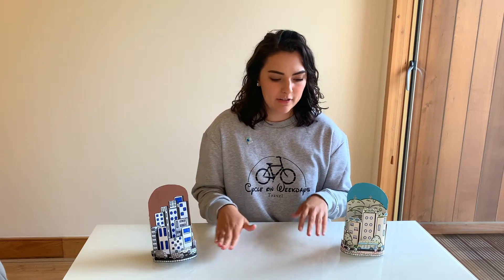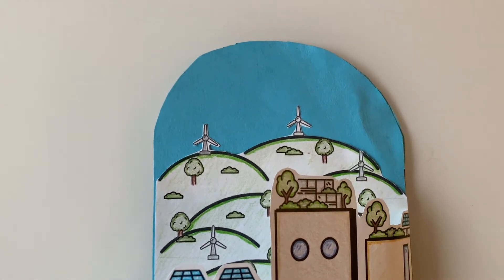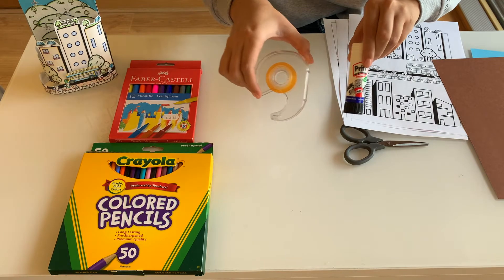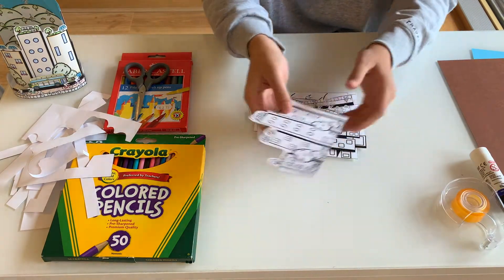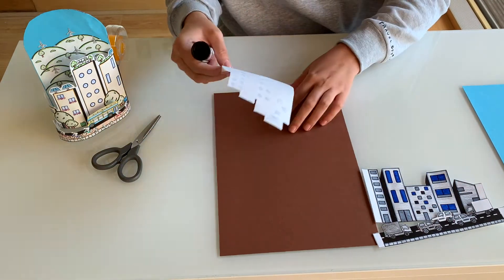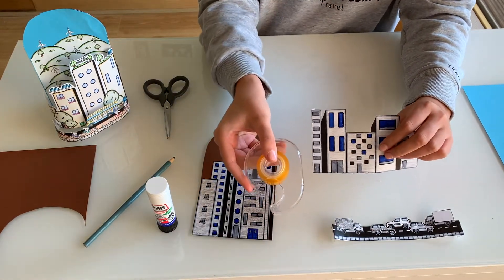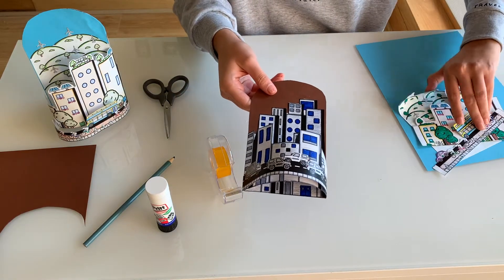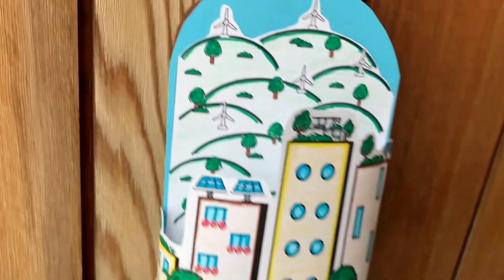Build a Sustainable and Unsustainable City: Green-Schools Travel Activity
What do you think makes a city sustainable? What do you think makes a city not sustainable? Follow Jessica's directions to create an unsustainable and sustainable city with this activity!